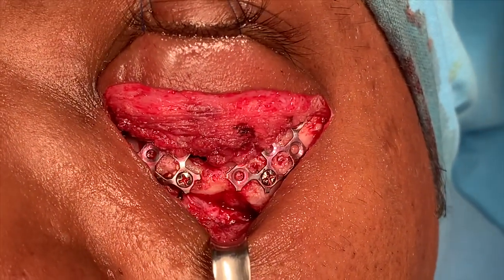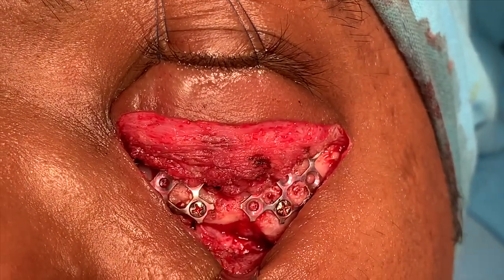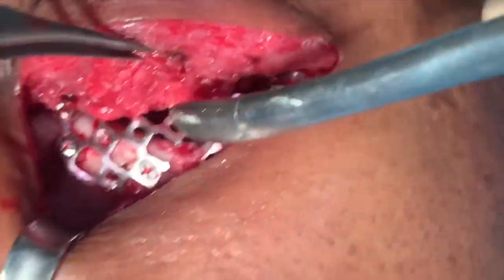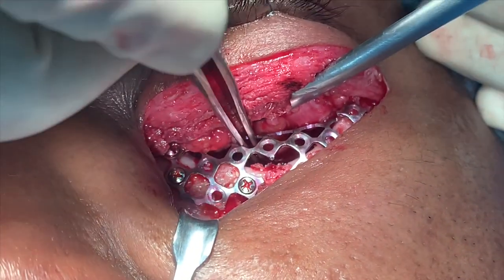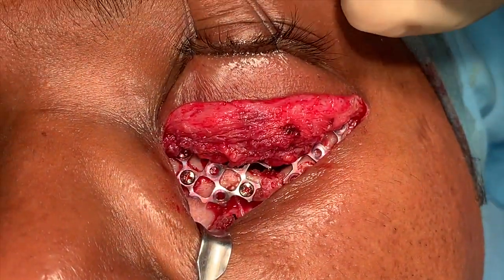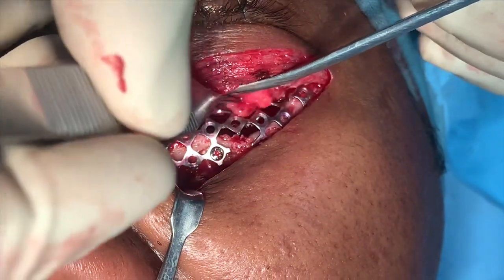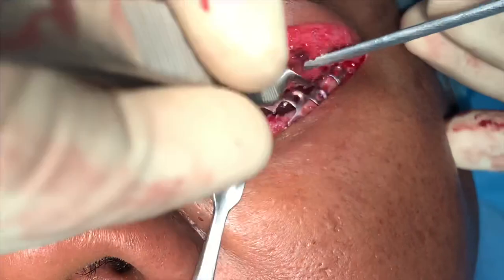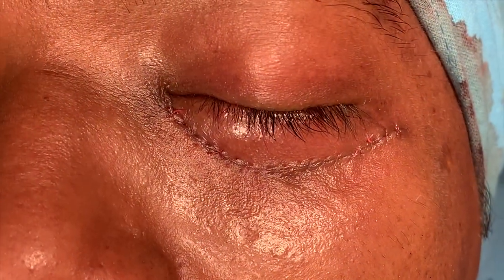Post-traumatic orbital floor n wall reconstruction surgery to correct enophthalmosis and dystopia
Post-traumatic orbital floor n wall reconstruction surgery was done at Richardsons Dental and Craniofacial Hospital, TamilNadu, India by a world-famous maxillofacial and facial plastic surgeon, Prof Dr. Sunil Richardson.
This surgery took around 2 hours and was done under general anesthesia.

How did the patient get this defect?
This was caused due to a road traffic accident. He had undergone surgery to fix the fractured bones then but this deformity arose. His main issues were facial asymmetry in the orbital part of the face. One of the eyes was sunken in and also was not in level with the other eye. He wanted both these issues to be fixed. Dr. Sunil a Richardson examined him, took cone-beam CT Scans, steriolithographic models, and 3 D cad cam images before designing the reconstructive implant.

What was done prior to the surgery?
With the use of the Dicom format, the entire upper third of the face on the normal side was mirror-imaged on the affected side. This was later on printed and the 3D implant made.
This type of planning is super precise and the results are almost 100 percent if not exactly cent percent.

How difficult is this surgery?
These types of surgeries are classified as craniofacial surgeries and are best or only performed by experienced craniofacial surgeons like Dr. Sunil Richardson.

How long will be staying in the hospital?
For as long as 5 days at most. He will further need at-least two weeks of rest before he can resume normal activities.

How do we come for a consultation with Dr. Richardson?
You could choose to come directly...
Patients from the Middle East can choose to come to Starcare hospital, Seeb, Muscat, Oman.